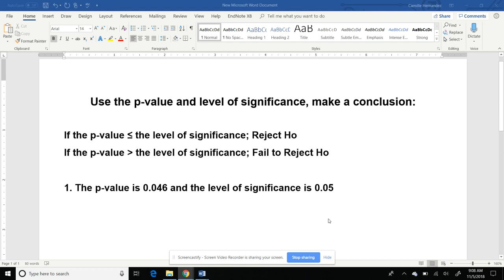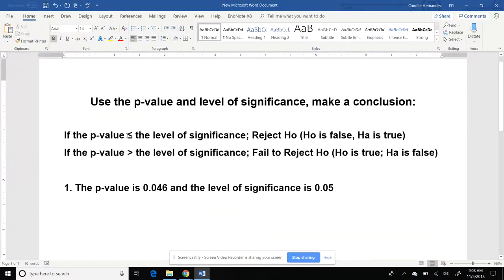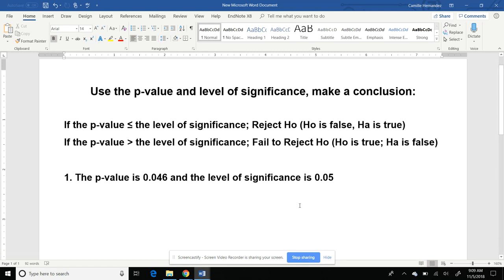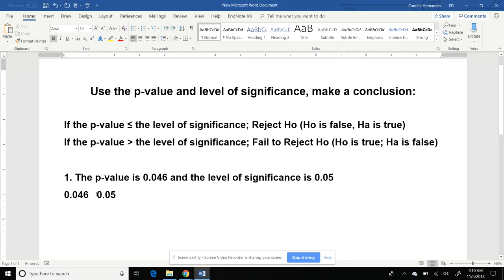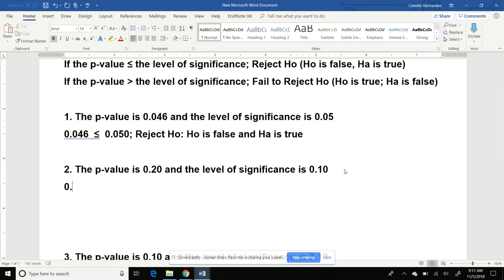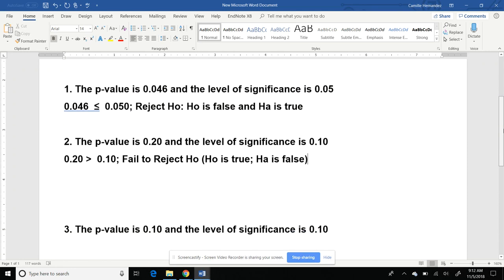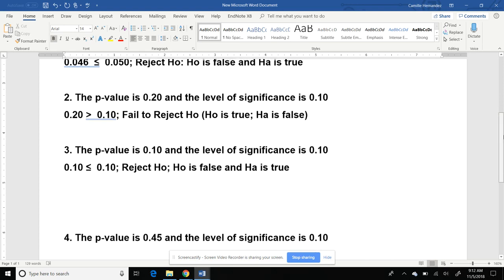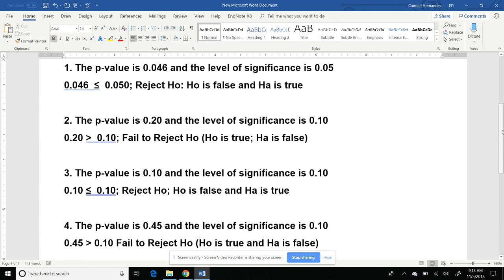P Value and Level of Significance